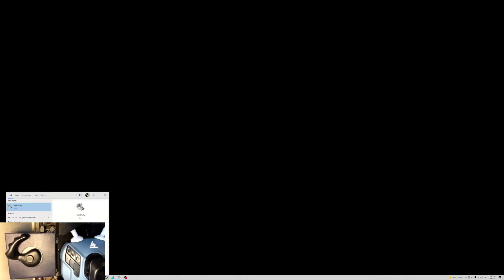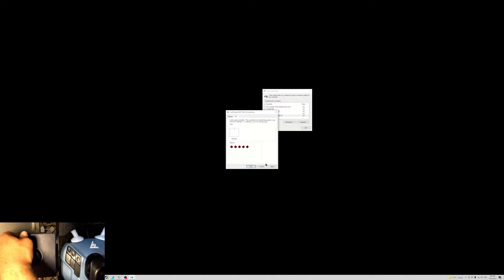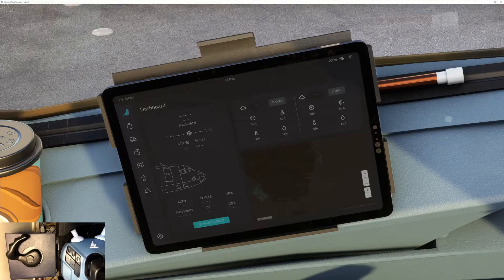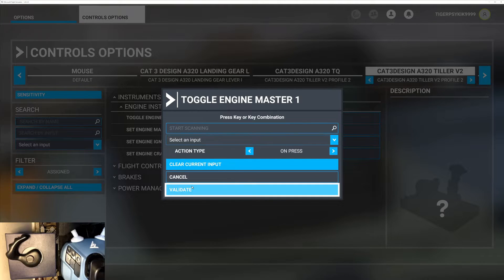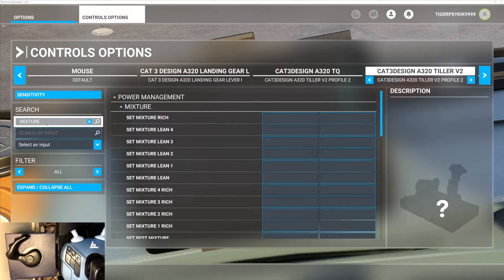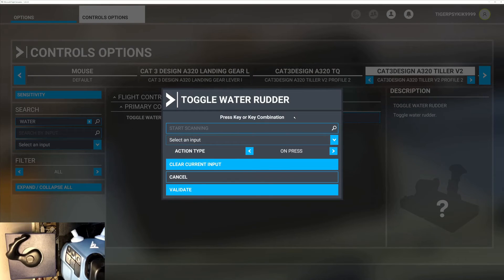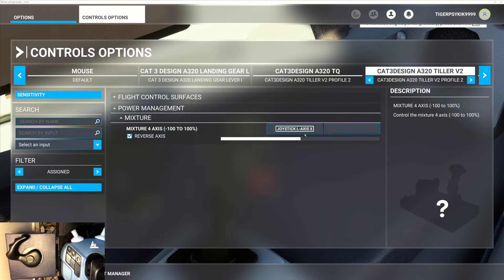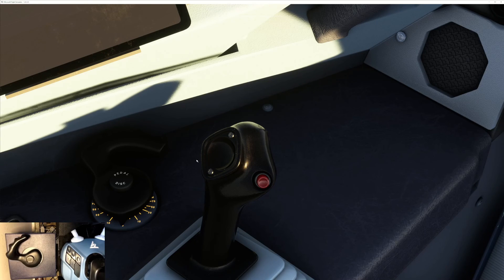USING CAT3DESIGN TILLER WITH MSFS A32NX ADDON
A step by step guide to setting up your tiller/tiller plus for your A320